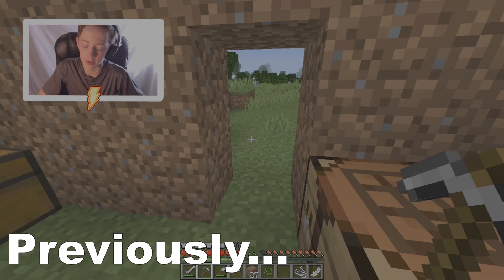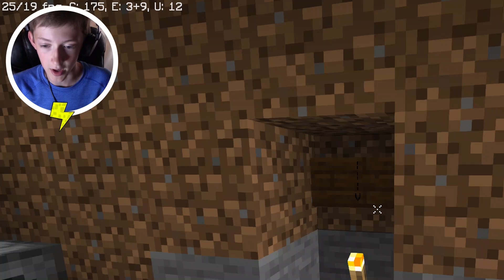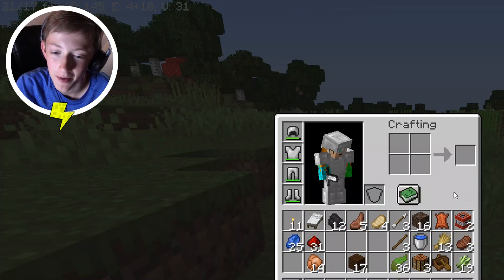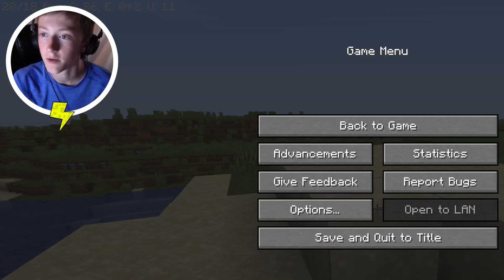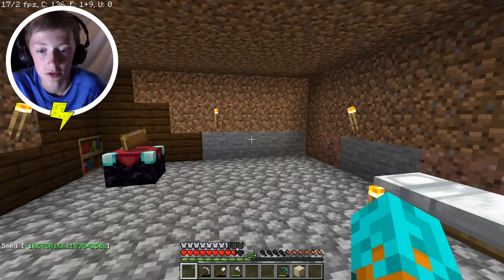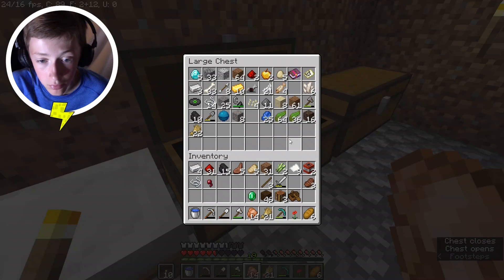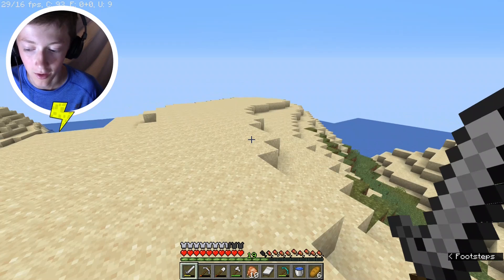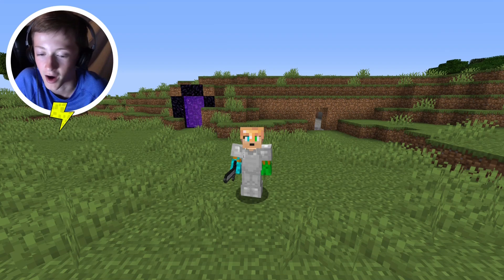TRAPPED ON AN ISLAND! (Ep 3)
This is the third AC video of the survival series. It's pretty laggy, but enjoy!